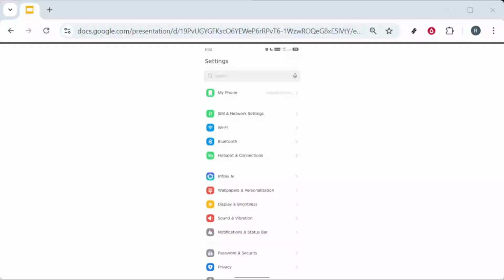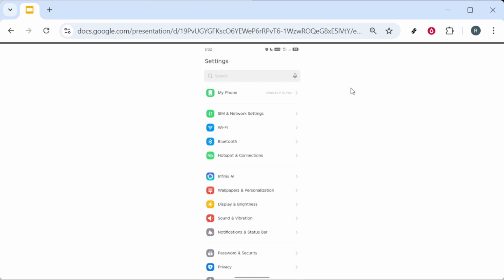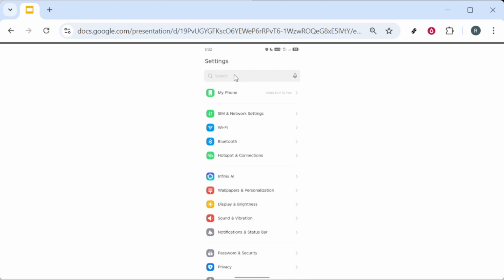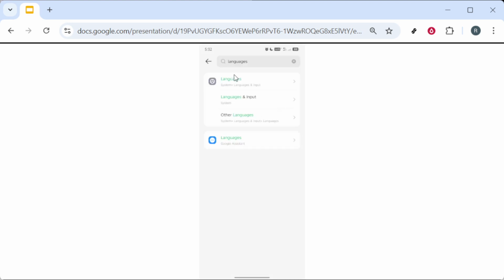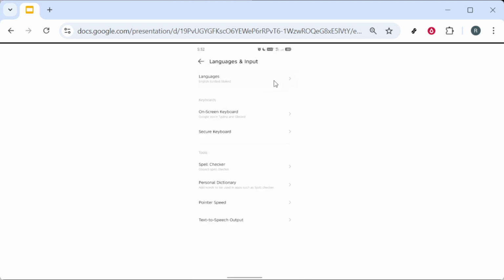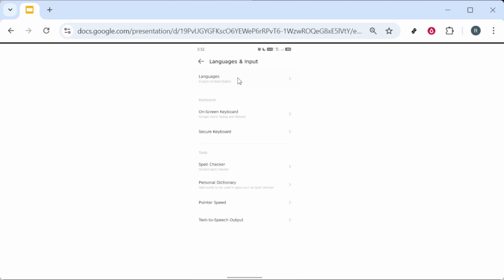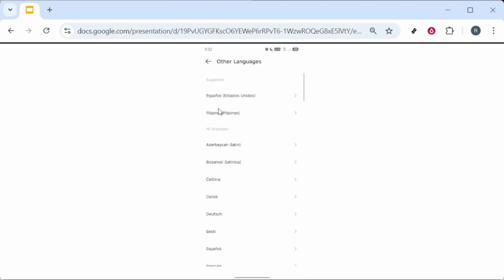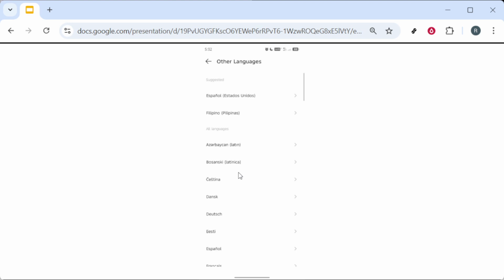How to Change Language on Walmart App (Quick Tutorial)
Switch your app to your preferred language 🌎 — perfect for international shoppers!
💬 You’ll learn:
⚙️ Where to find language settings
📲 Switch between English, Spanish, etc.
✅ Save changes instantly